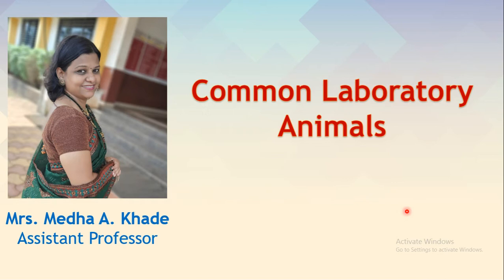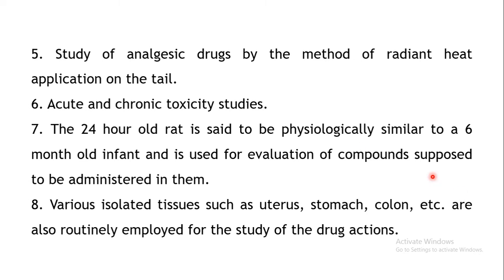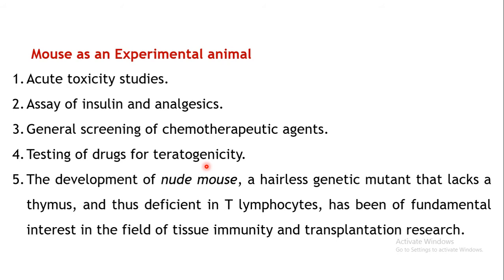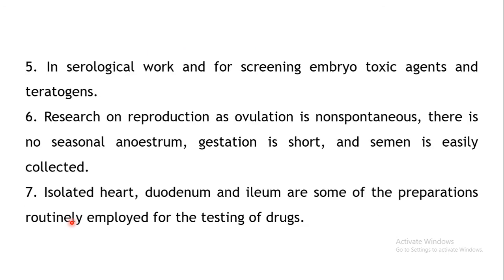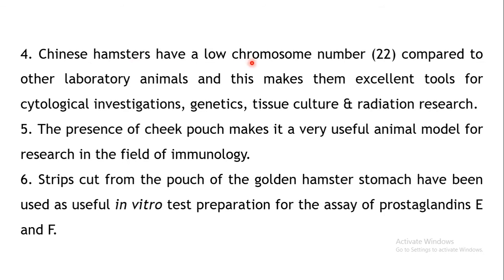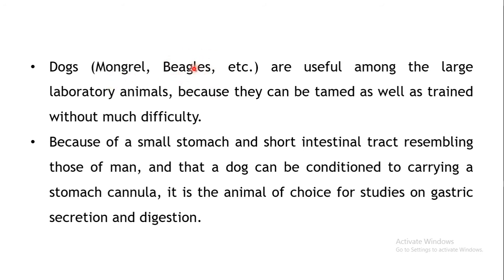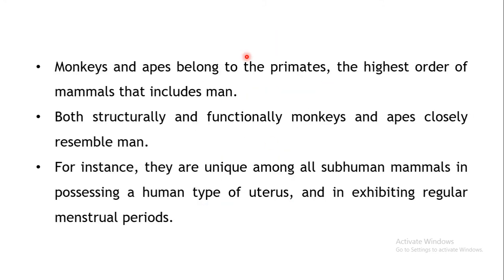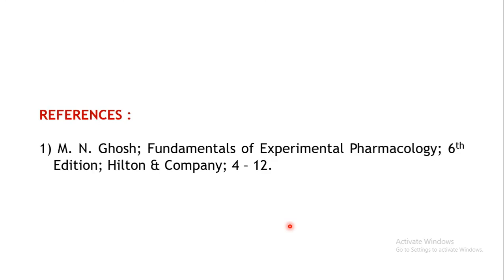Common Laboratory Animals